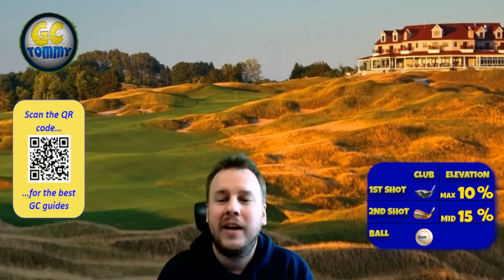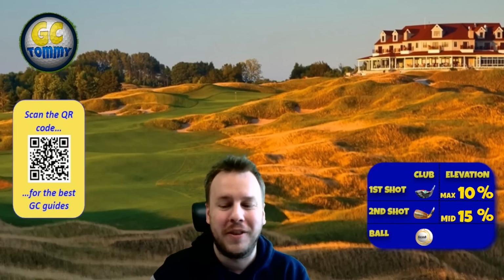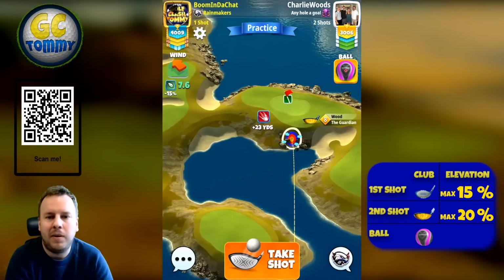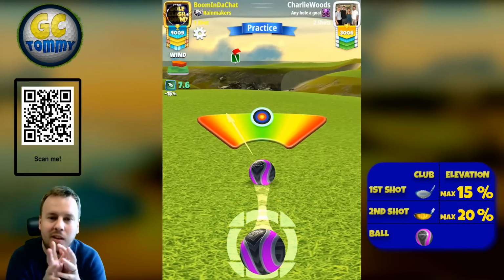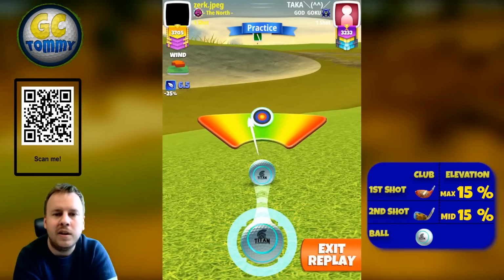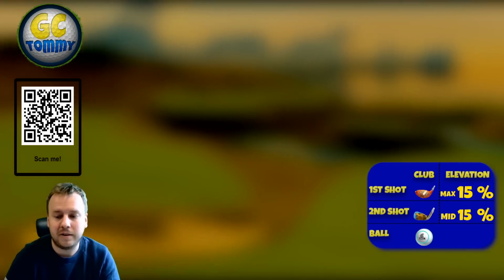PRO & EXPERT Playthrough, Hole 1-9 - Michigan Links Tournament! *Golf Clash Guide*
This is the playthrough Pro & Expert division with various wind for the Michigan Links Tournament. Playing from 2nd tee.